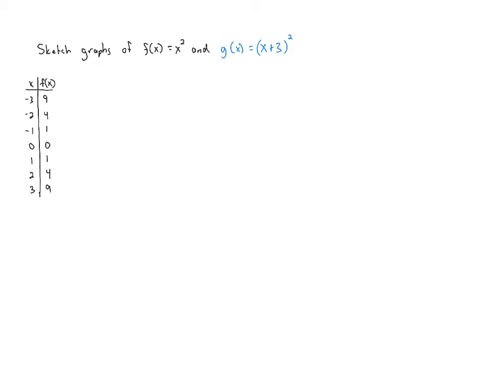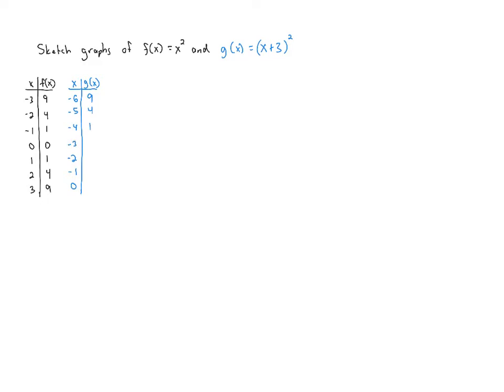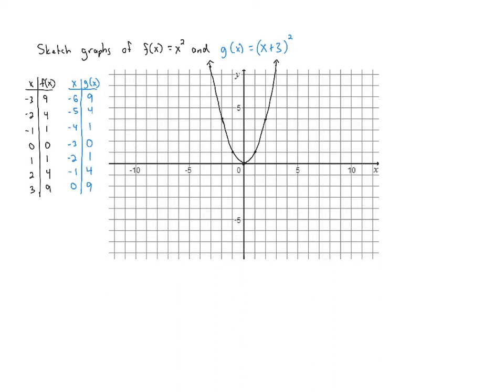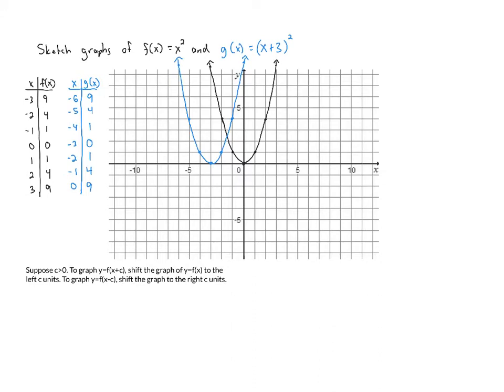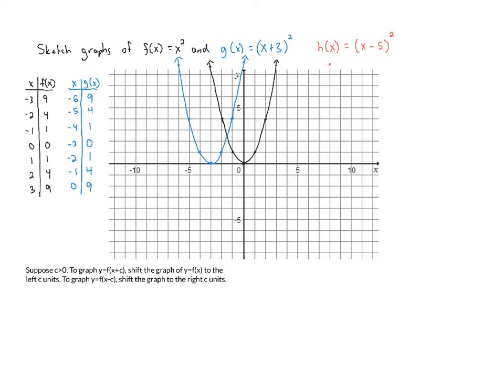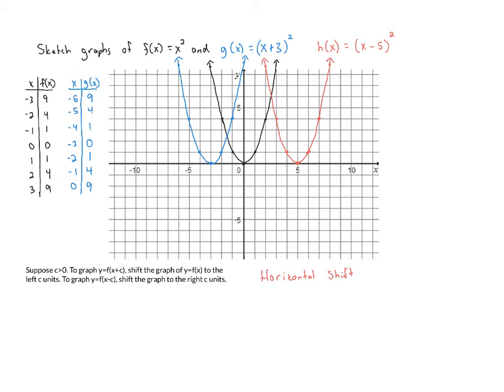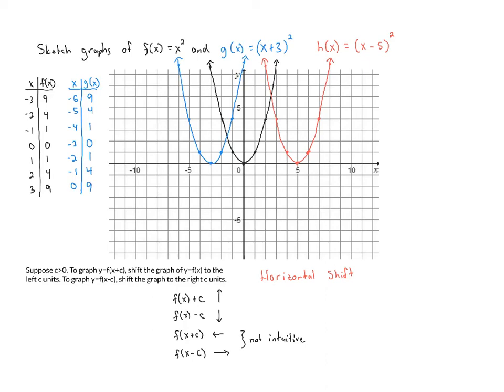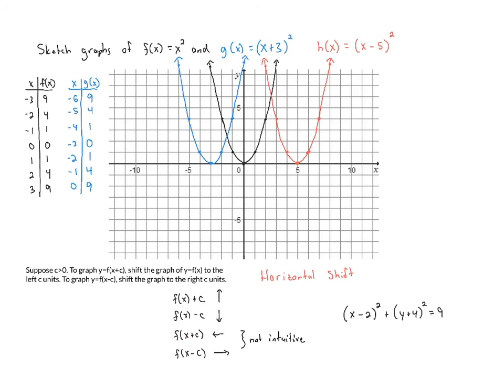M9090SN38 - Transformations - Translations and Reflections (Part 2)